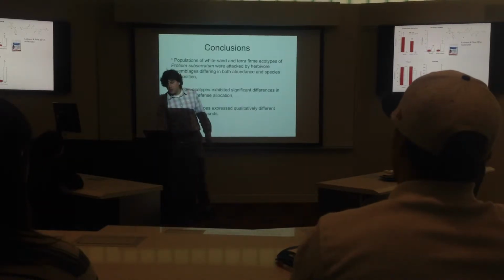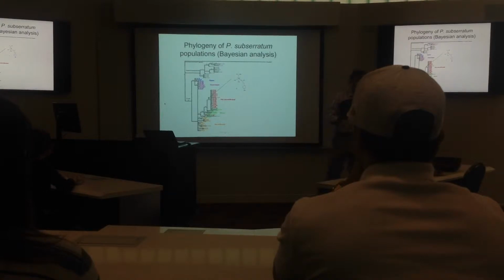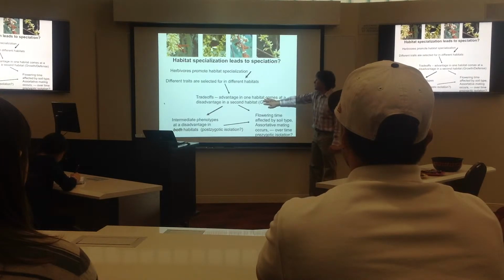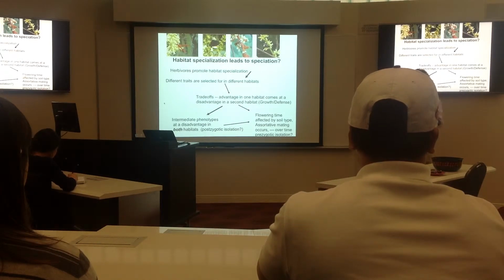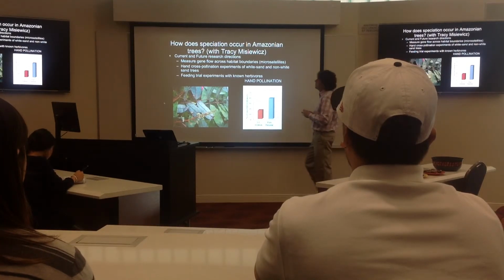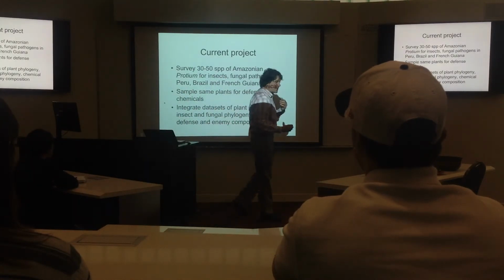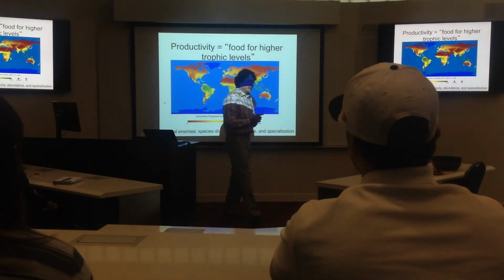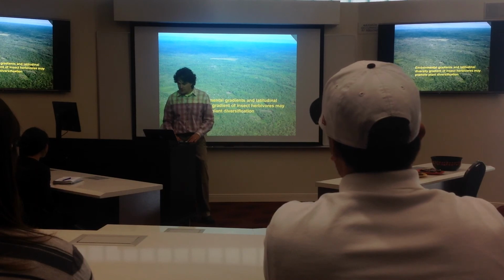USF Seminar - Paul Fine - Plant Biodiversity [5/5]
Paul Fine, PhD
Assistant Professor
UC Berkeley

Dr. Paul Fine explains his research in a seminar talk at the University of San Francisco on October 07, 2013.